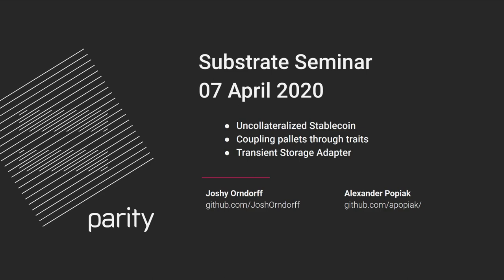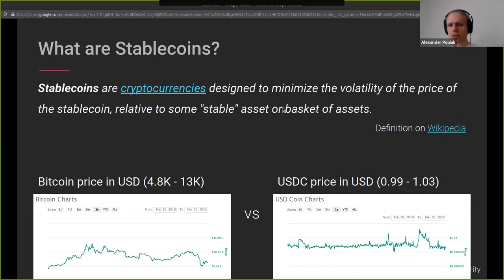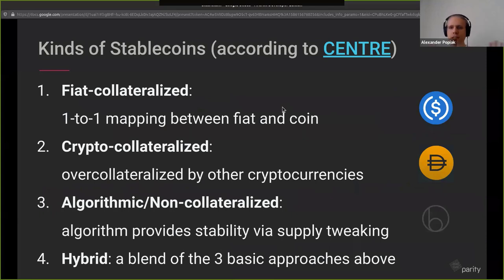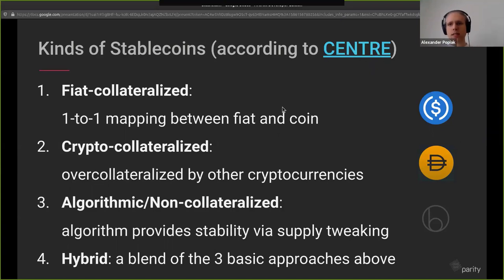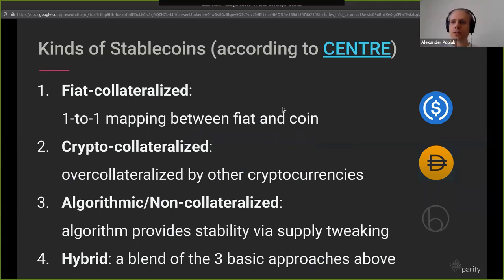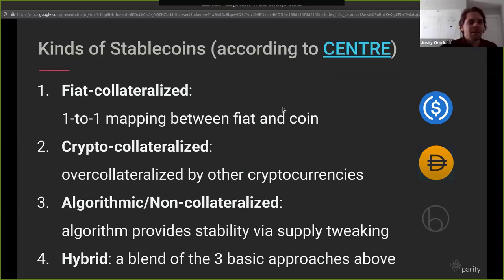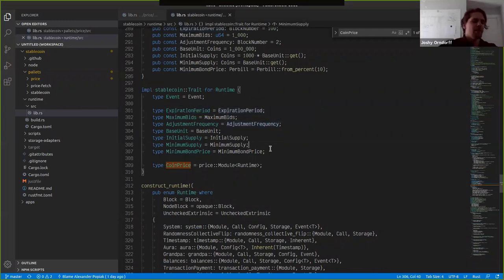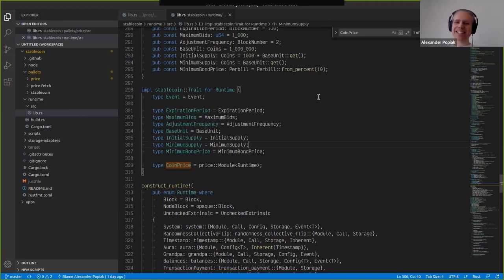Implement an uncollateralized stablecoin and storage adapters | Substrate Seminar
Alexander Popiak joins us to discuss his uncollateralized stablecoin implementation and the "Transient Storage Adapters" pattern.

0:00 Introduction and Welcome
2:26 What are stablecoins
4:10 Kinds of stablecoins
10:03 Theory behind Basis-like tokens
15:35 Token flow
29:55 Begin code tour
39:07 Demonstration
58:35 Why do bonds expire?
1:04:53 How are bonds redeemed?
1:08:25 Storage Adapter Pattern